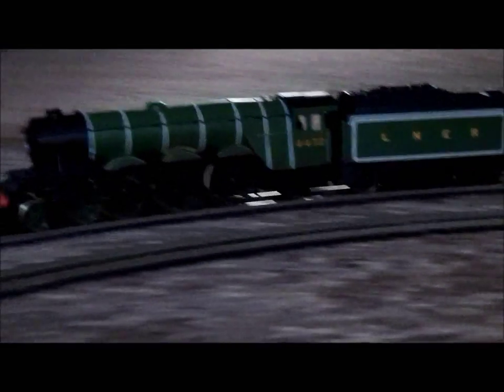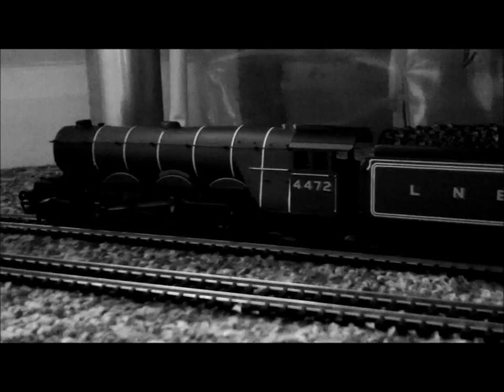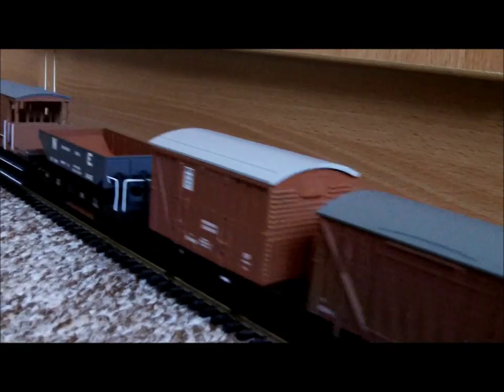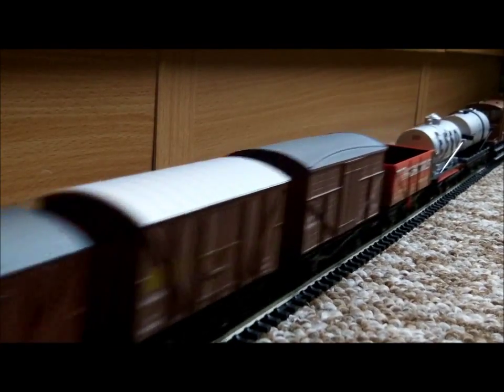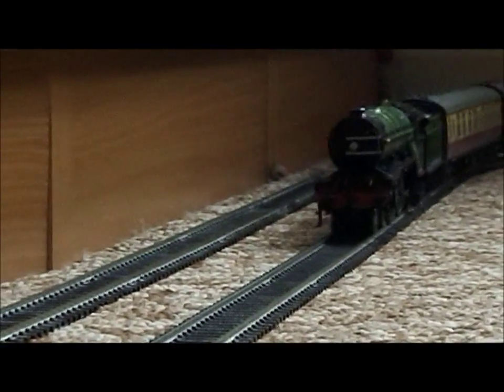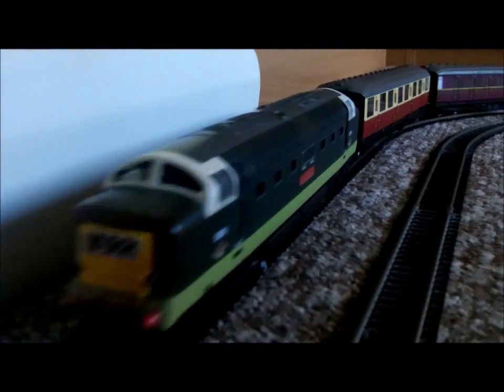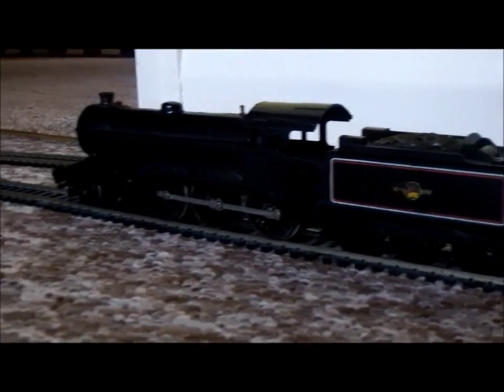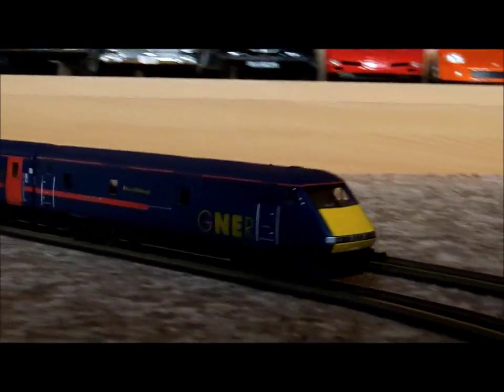London North Eastern Railway Festival. Jan 2014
My LNER locos all at their best here! Enjoy! Some of the shots are in black & white, but looks quite atmospheric :)
Here is the link to LNER Festival 2, part 1 but part 2 should appear next to it with the other vids